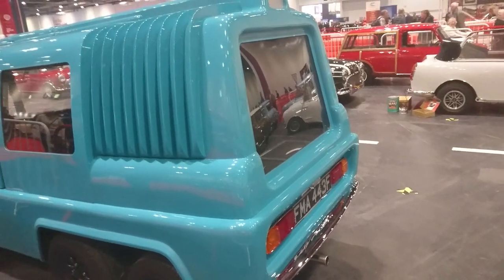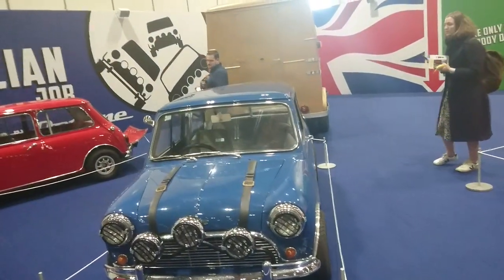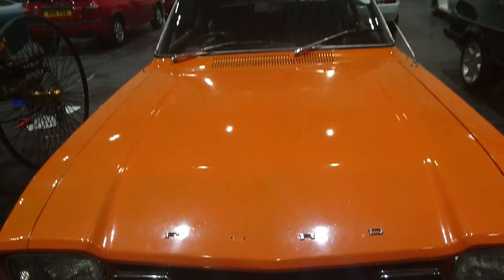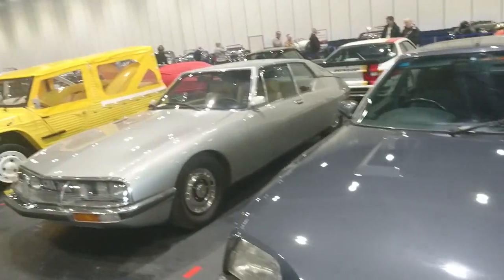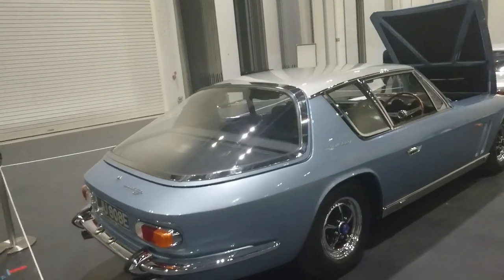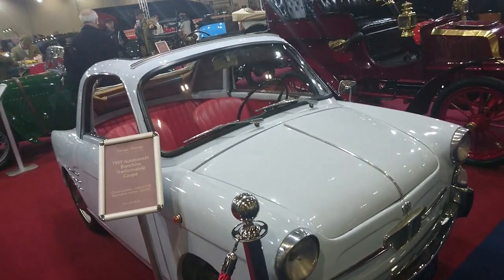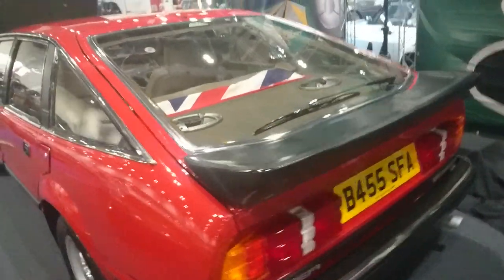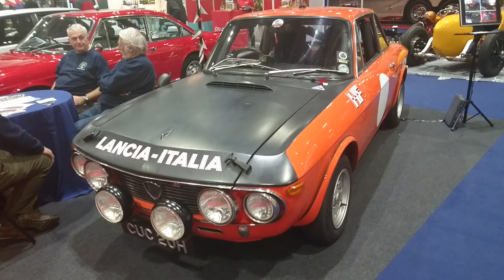A Slightly Shambolic Shuffle Around the 2019 London Classic Car Show - Lloyd Vehicle Consulting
Follow up vlog-style video on the cars used in UFO (such as the SHADO Jeep seen at the beginning of this one)

Thanks to my regular viewer Andy Shaw for the inspiration for this video!

For the second year in a row, my long suffering lady wife and I visited the London Classic Car Show on 15th February 2019. In this overlong video, full of poor editing, interruptions from announcements and slightly incorrect facts, I stumble around a small selection of the show, getting distracted by such wonders as the 1968 "SHADO Jeep" from Gerry Anderson's UFO TV series, various Ford Capris, a nice Allegro, some 1960s Mini variants, an Opel Monza Coupe, Rover SD1s and a Citroen Xantia Activa. Watch at your own risk (of boredom)!